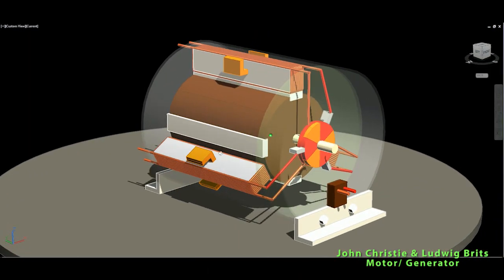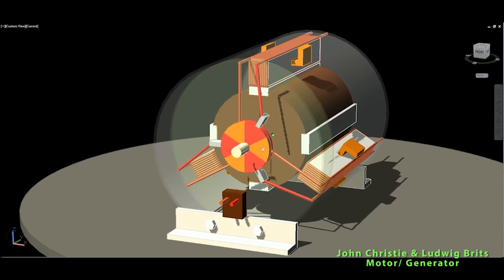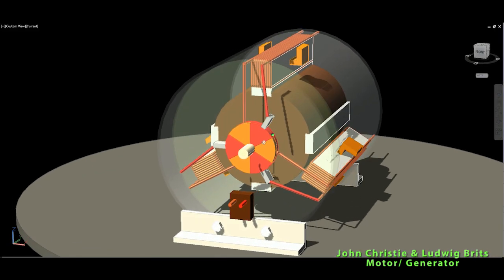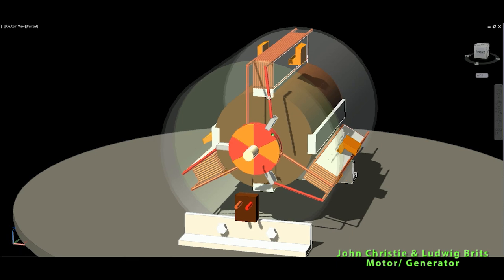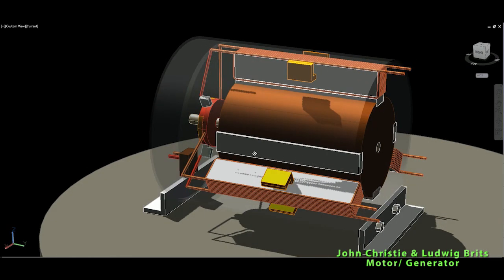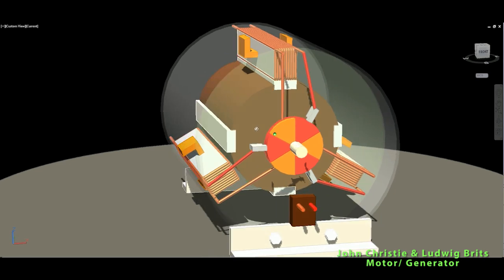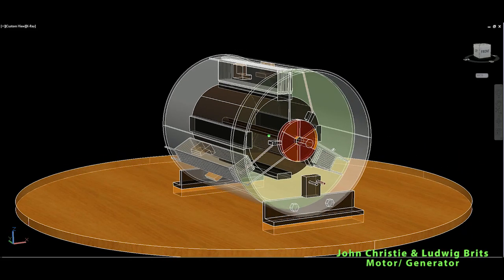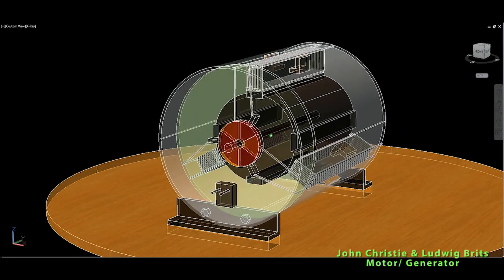Free Energy Generator, John Christie & Ludwig Brits, Overunity motor generator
Copyright: Mario Gudec